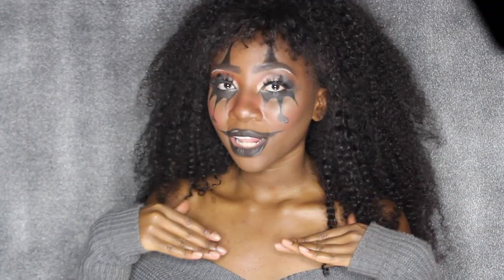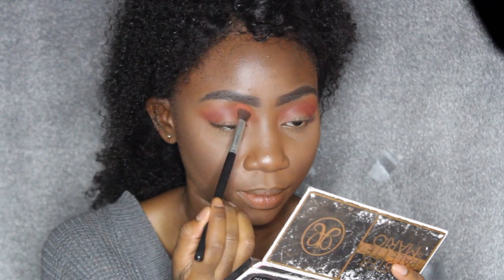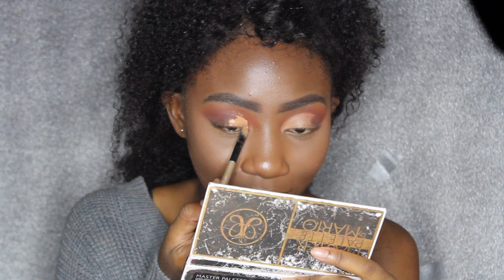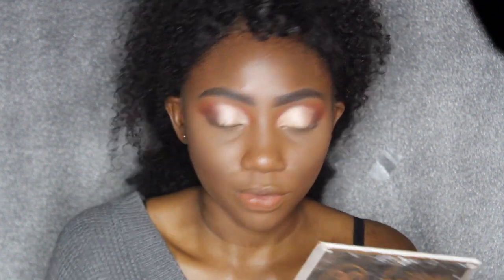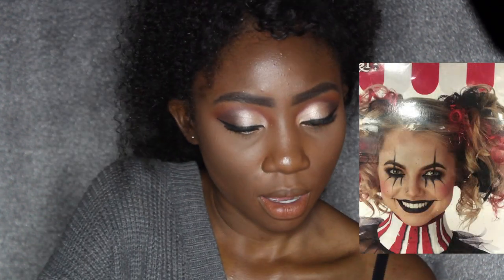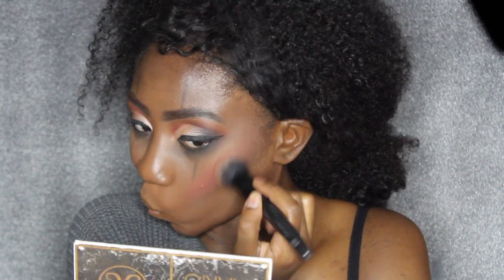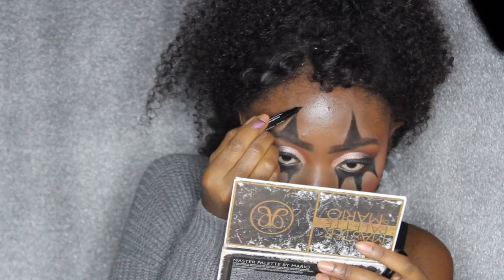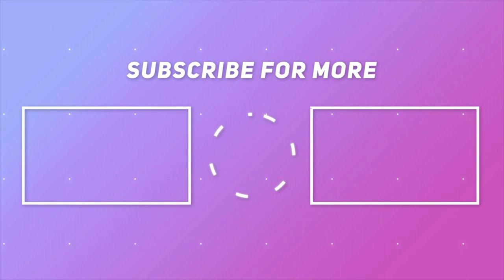Clown Face Makeup | Halloween 2018 🎃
Halloween Clown Face Makeup Tutorial
⬇️All you want to know is right here ⬇️

In todays video i will be showing you guys how to apply this clown face makeup. I thought this clown makeup look came out super cute & perfect for Halloween season and any Halloween clown costume.

I tried to make it as easy as possible for you guys to follow along, so you can achieve your own clown face, or at least find some  makeup inspiration for your clown costume this halloween! 🤡🎃

PRODUCTS USED:
EYEKO SLIM EYELINER
MAYBELLINE LASH SENSATINALS MASCARA
NK BOLD LIP LINER - BLACK
BH COSMETICS NOUVEAU NEUTRALS
JUVIAS PLACE LIQUID LIPSTICK - DUDU
RUBY KISSES LIQUID EYELINER - WHITE
KISS PROFESSIONALS LUXURY INTENSE EYELINER - SNOW WHITE